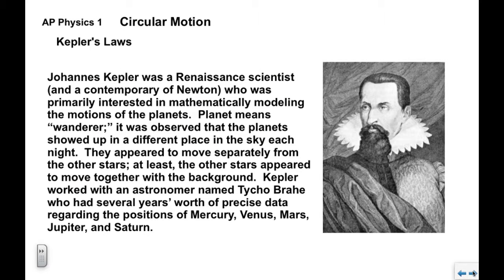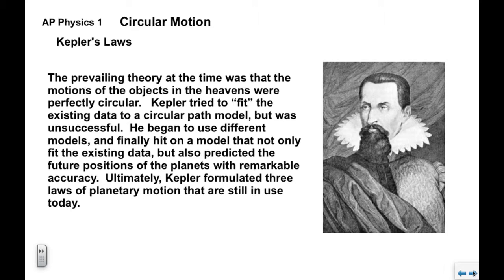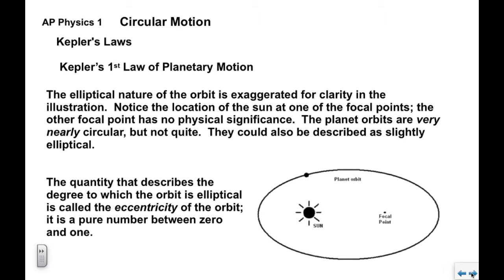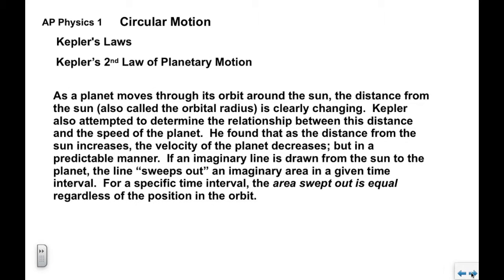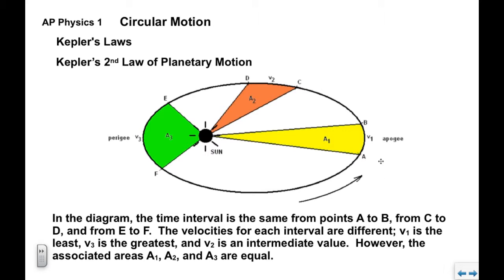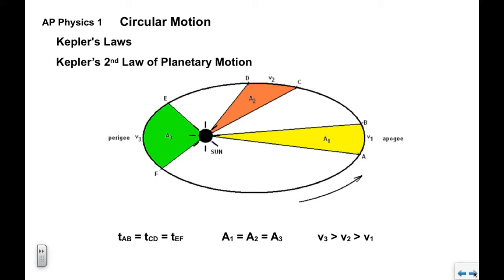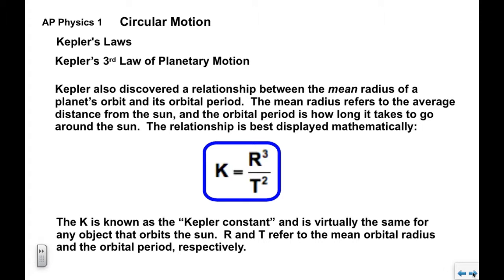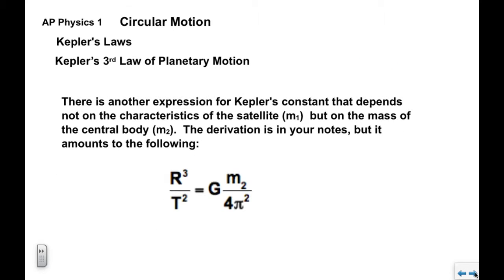AP Physics 1 4D Circular motion Kepler's Laws